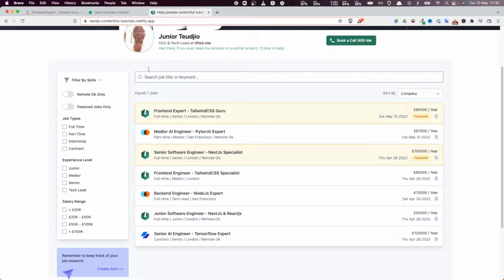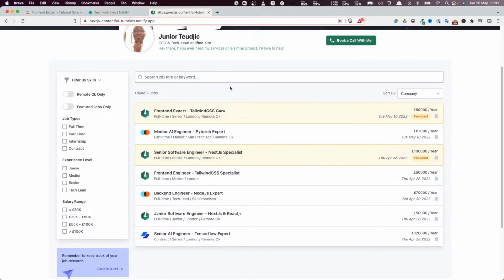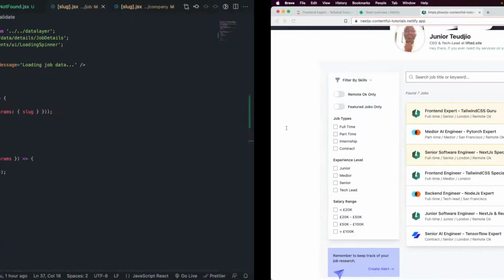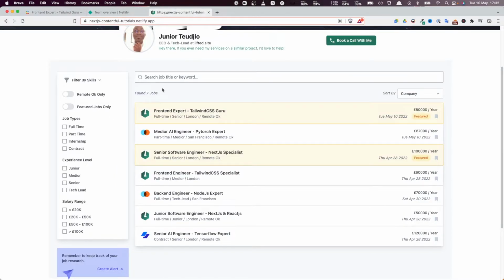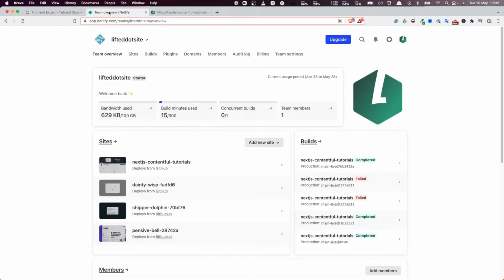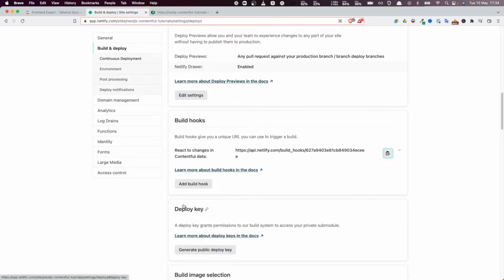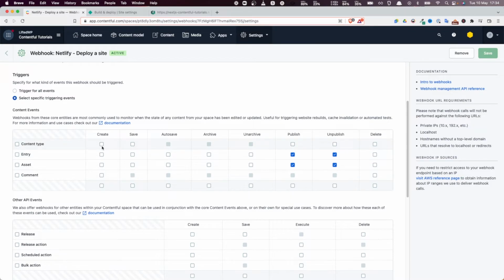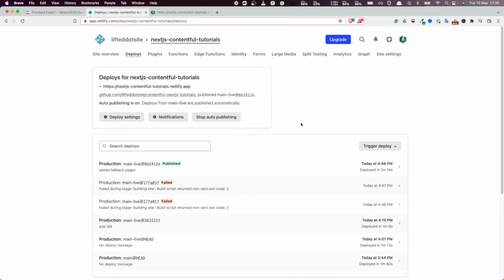Next.js & Contentful #35 - Netlify Deploy Hooks